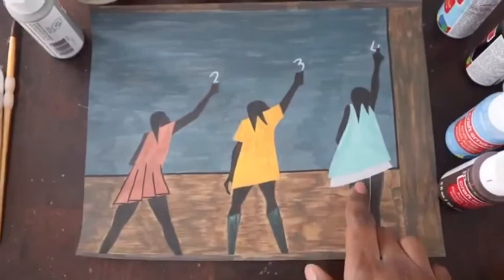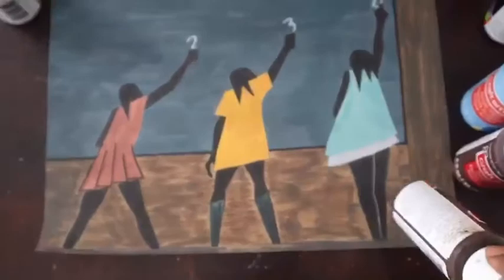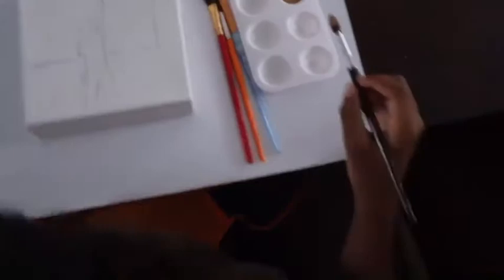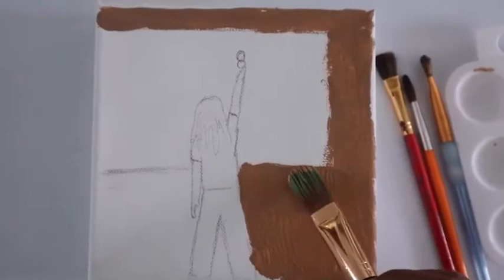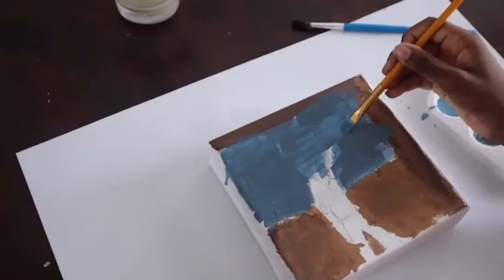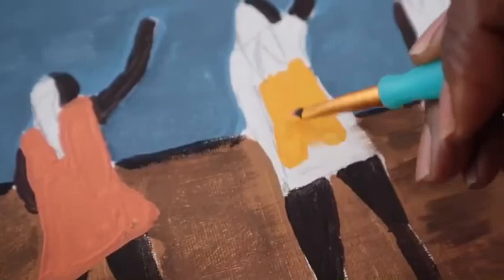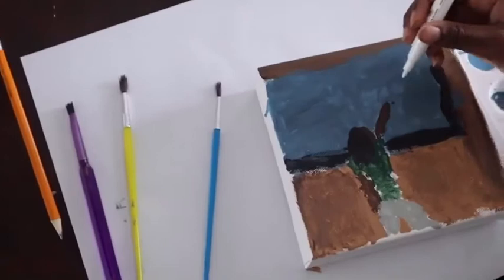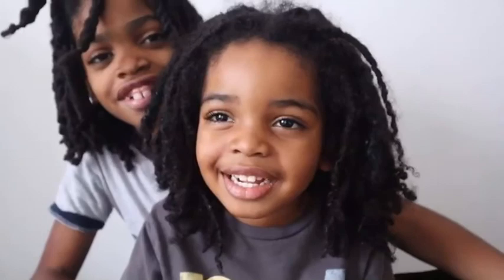Black History: ART: Jacob Lawrence Migration Series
This week the boys have been reading about Jacob Lawrence and enjoying his beautiful artwork. We decided to try and recreate one of his pieces from the Migration Series. I attempted to replicate his painting, while the boys did a version of the painting with themselves in it.

It was so much fun painting with my boys. We all had a blast recreating this piece.